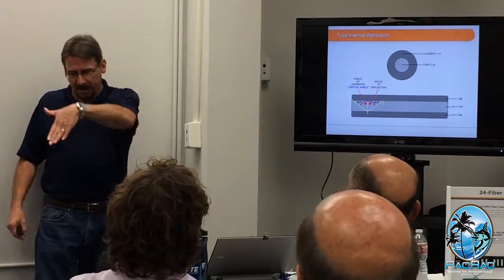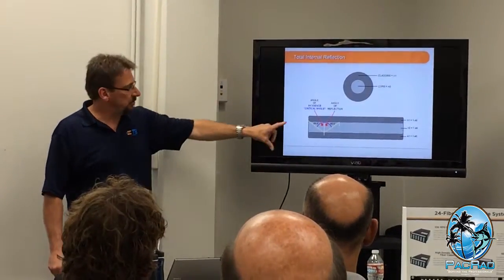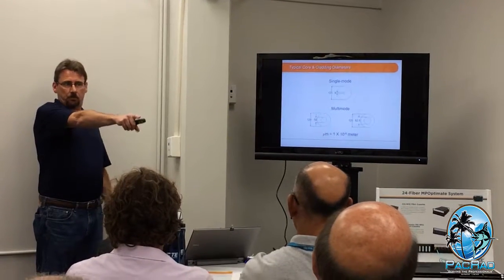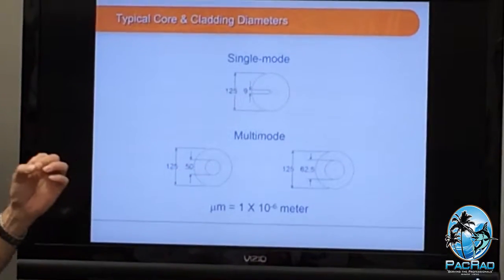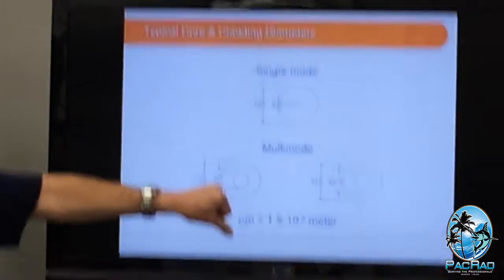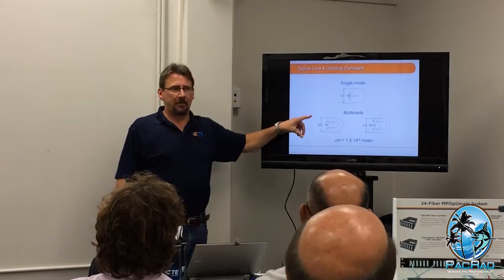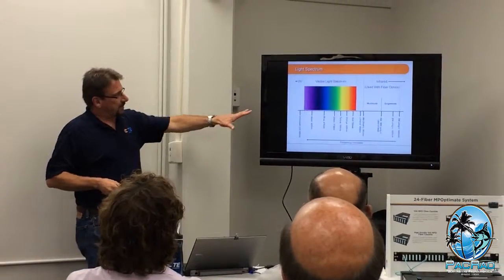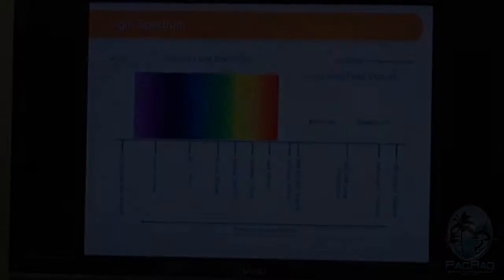Fiber Networks - The Basics (Part 2)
Taken from July's Lunch & Learn. Fiber Networks training with TE Connectivity Senior Systems Engineer Dave Percival.